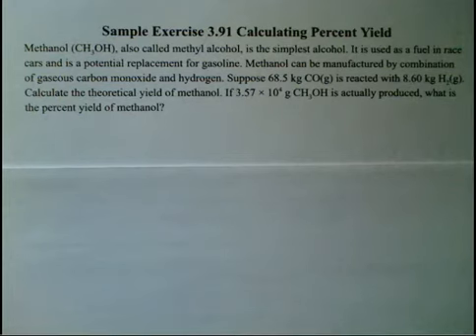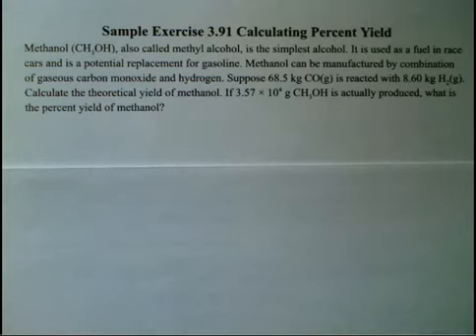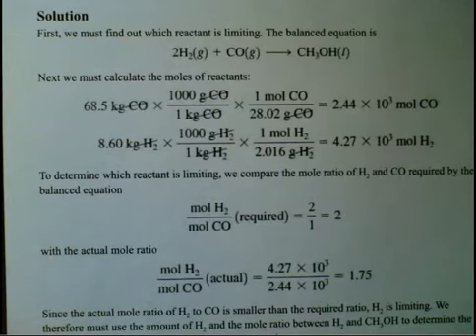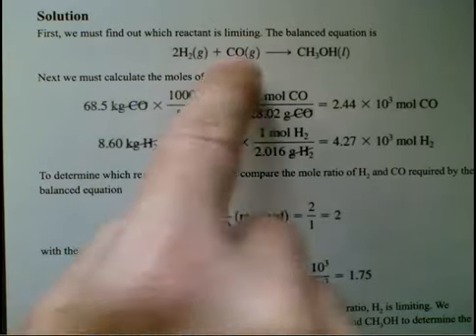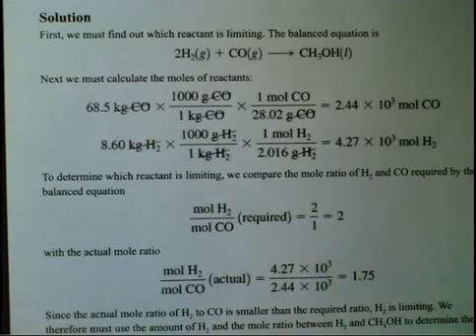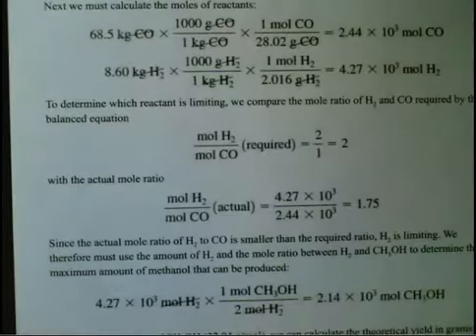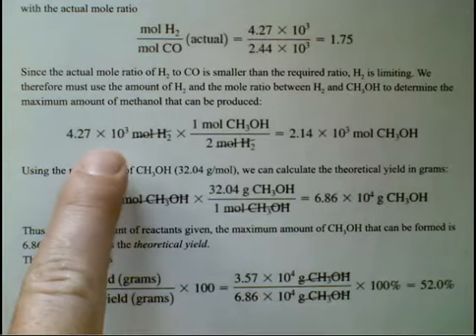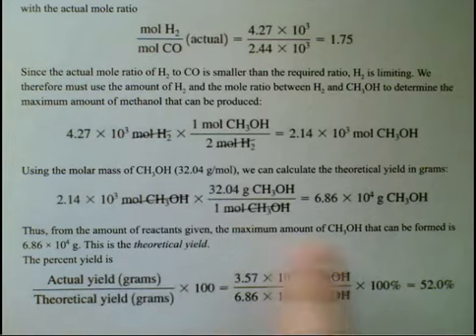Sample Exercise 03.91 Calculating Percent Yield